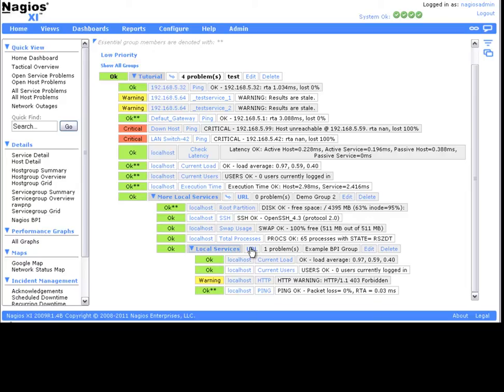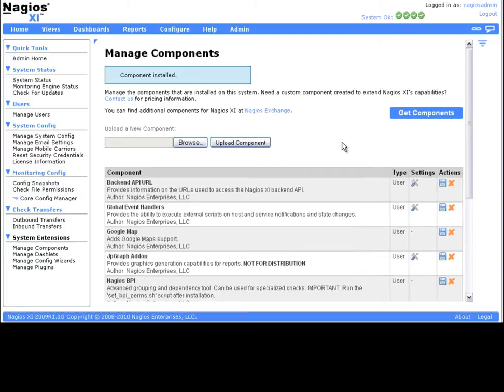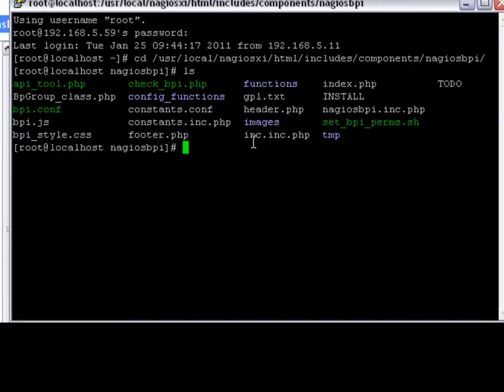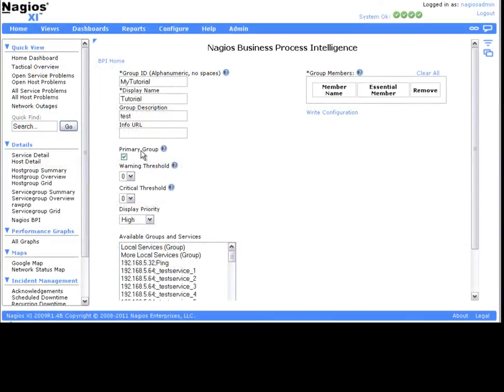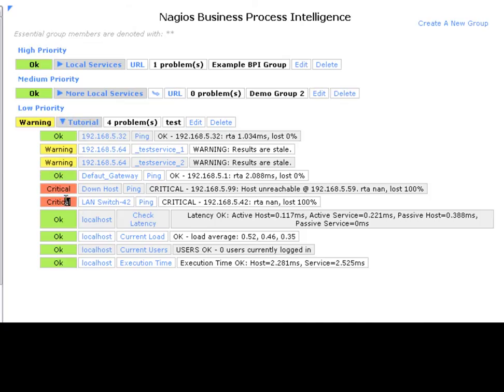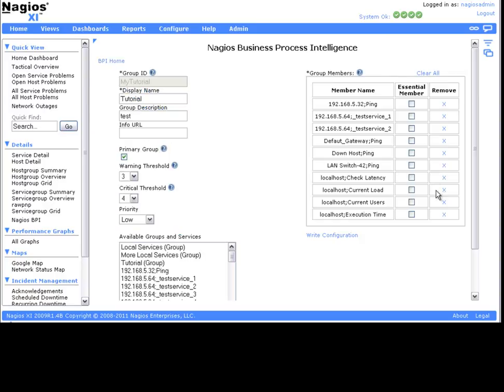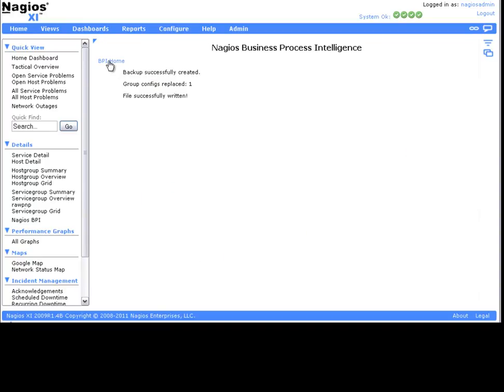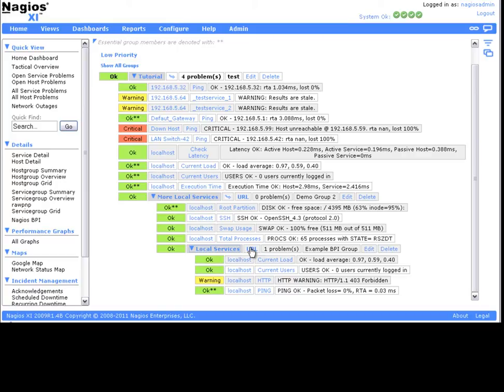Using Nagios Business Process Intelligence - IT Infrastructure Monitoring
This video describes how to install and utilize the Business Process Intelligence ( BPI ) add-on in IT infrastructure monitoring solution Nagios XI.